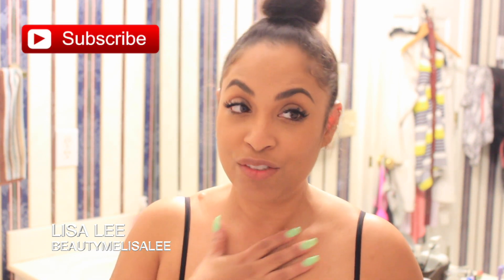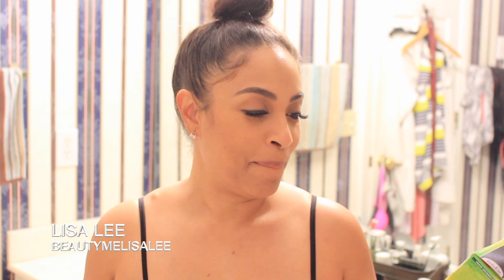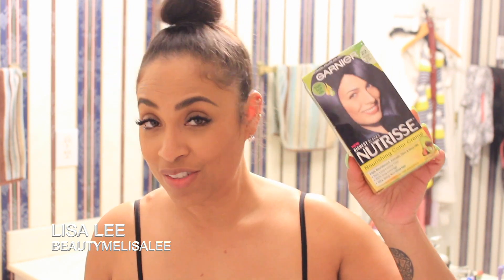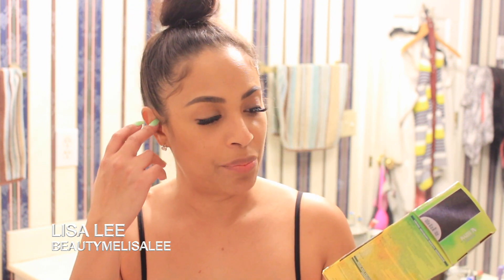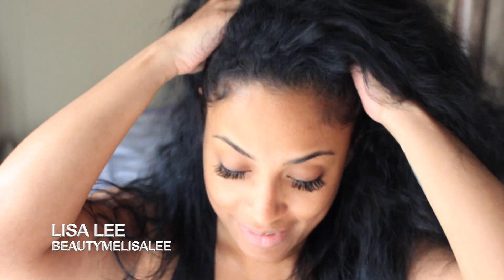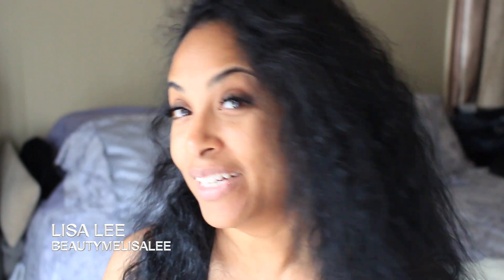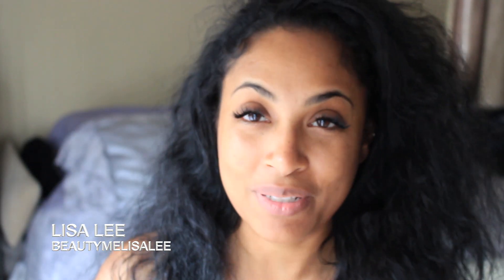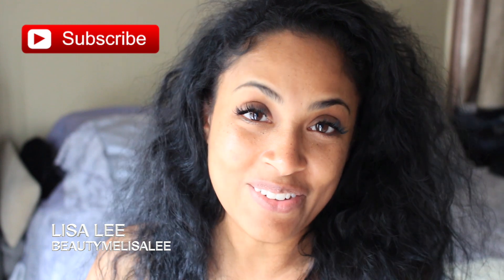HOW TO DYE YOUR HAIR AT HOME | LISA LEE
Hey beauties I dyed my hair and wanted to share my process. I usually dye my hair 2-3 times a year. I gave my hair a break for about a year with no dyes. Hope you enjoy. Don't forget to thumbs up it helps alot. XOXO Check my last video

SNAP: beautymelisalee